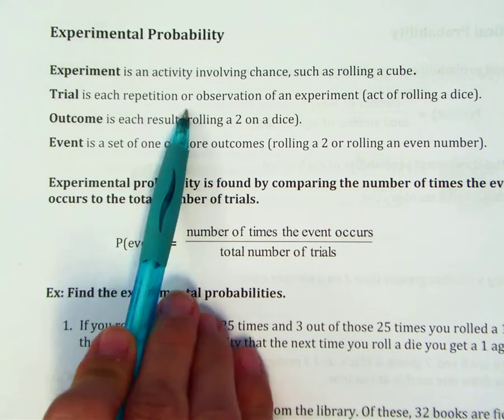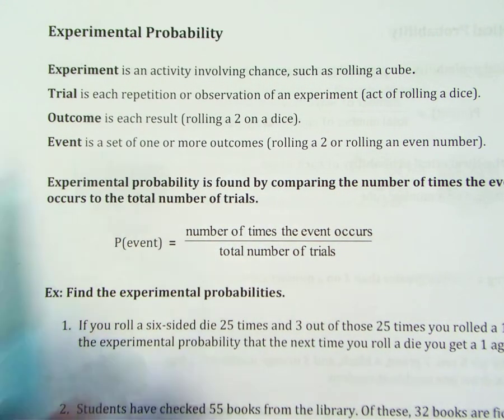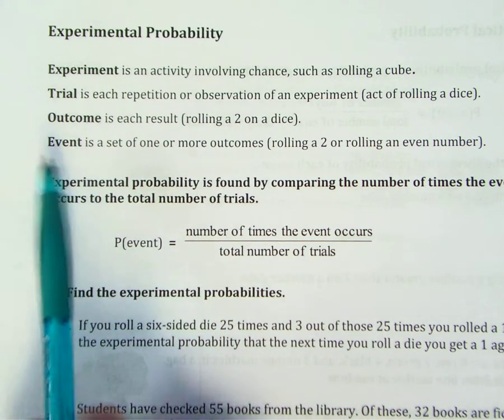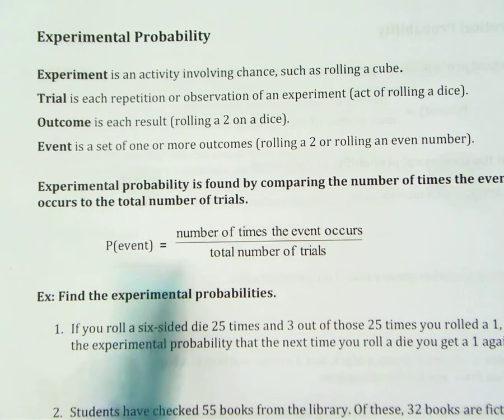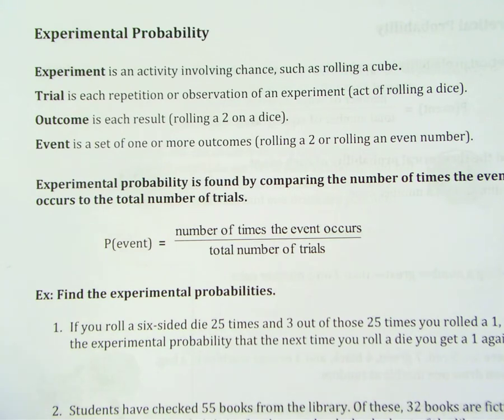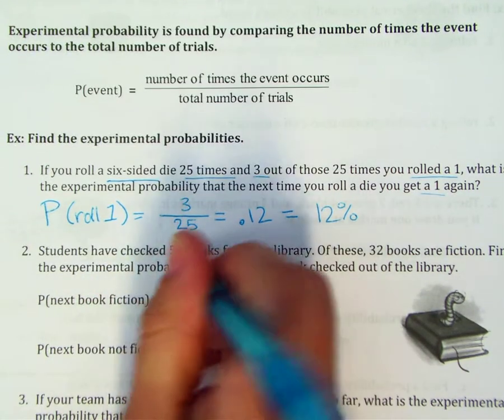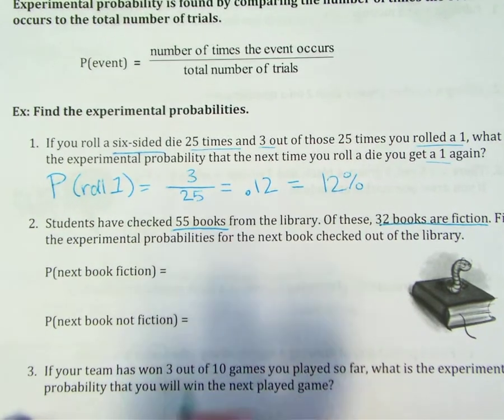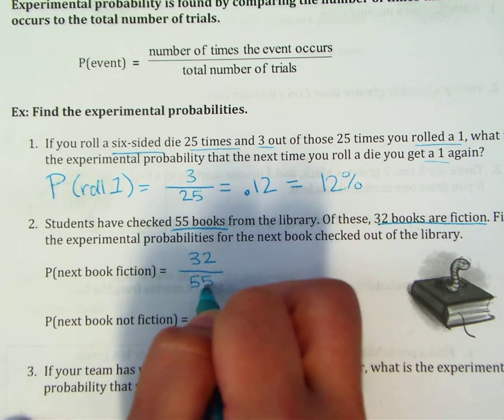Unit 12 Experimental Probability Part A